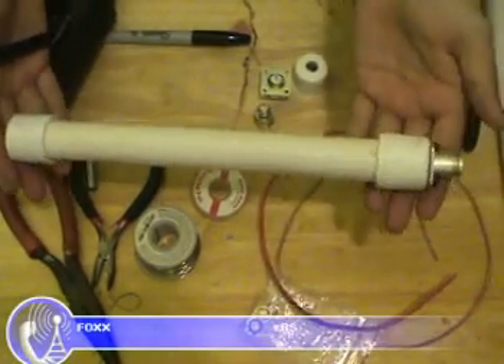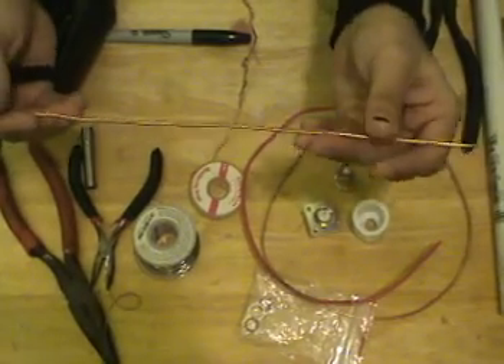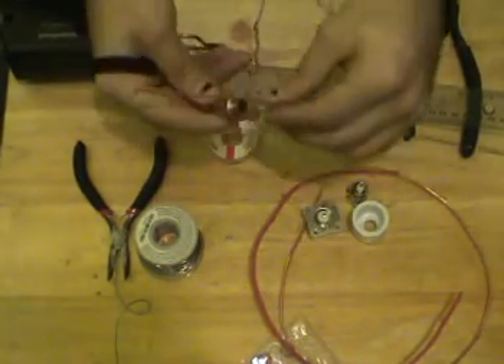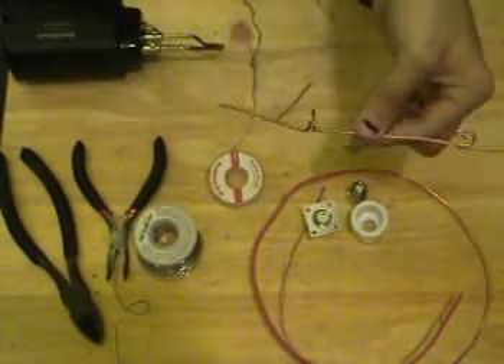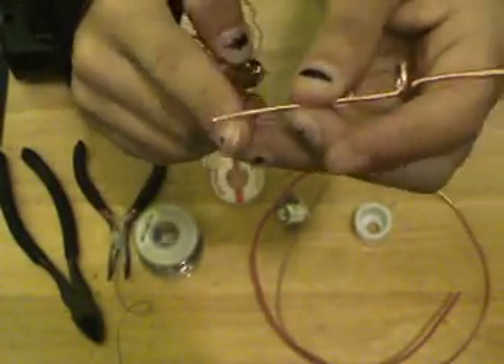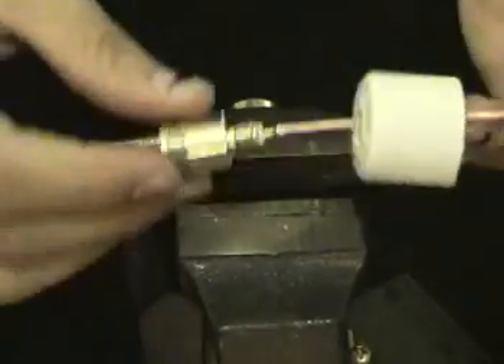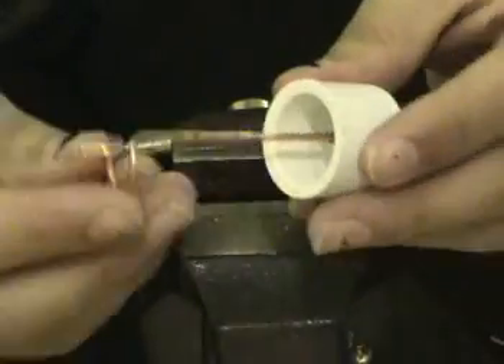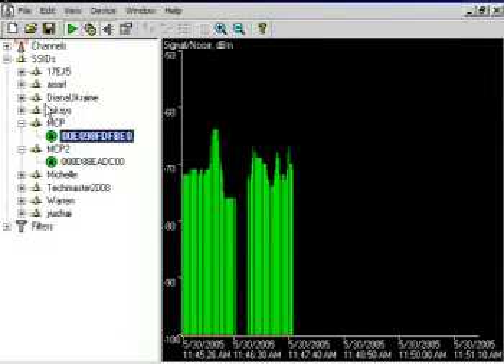2.4 Ghz Compact Collinear Antenna